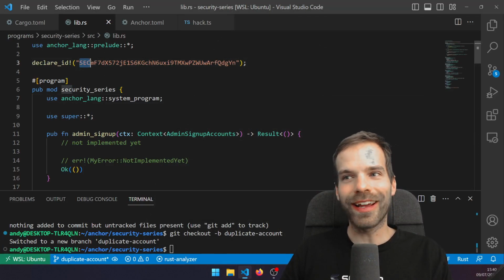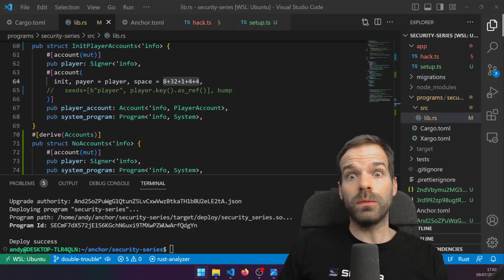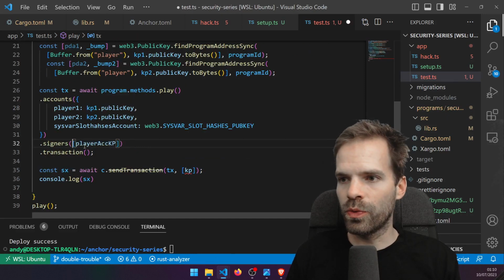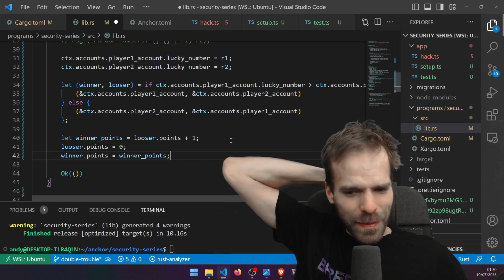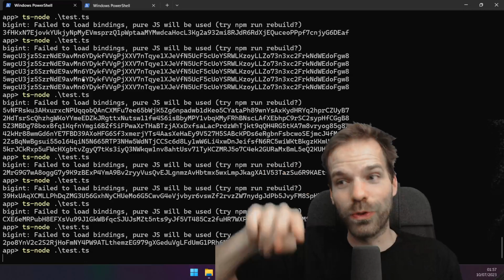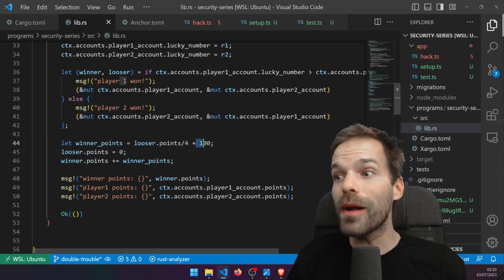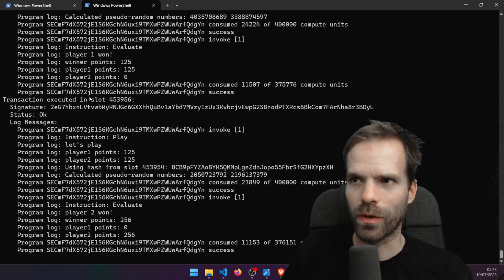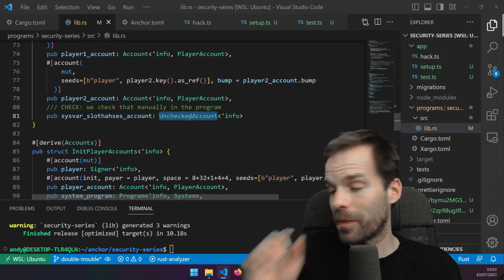Double Trouble! [Solana Program Security Episode 3] - July 10th '23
Third Episode of deep dives into Solana Program Security.
This time we are looking and duplicate mutable accounts (aka "double trouble")
You can learn a lot about Anchor persistence and this specific exploit in the video.

Program deployed on devnet at
SECmF7dX572jE1S6KGchN6uxi9TMXwPZWUwArfQdgYn

Timestamps:
0:00 Intro
1:28 Building a Program
5:51 Pseudo Randomness
8:55 Calling the program
9:33 Struggling with "instruction too large" (skippable)
15:50 The solution to that issue
17:15 Testing the pseudo randomness
24:37 The idea of the program
25:24 Implementing the Vulnerability
31:36 Debugging mutability error
34:35 Testing our casino program
40:00 How to hack it?
43:10 The Solution
49:58 Performing the Hack
51:28 Anchor persistance strategy
56:37 Performing the Hack (cont.)
1:00:46 Preventing the hack
1:05:45 Conclusion

solandy.sol